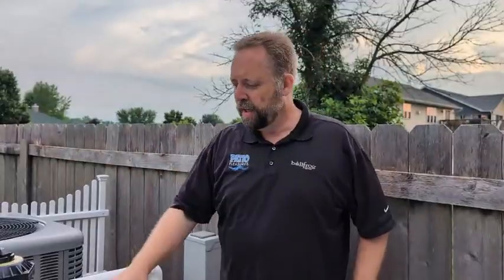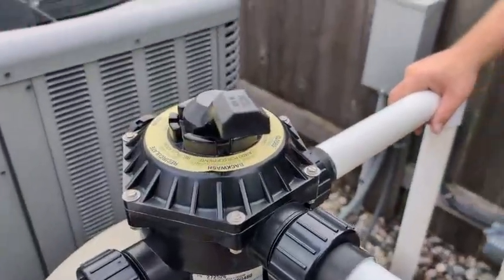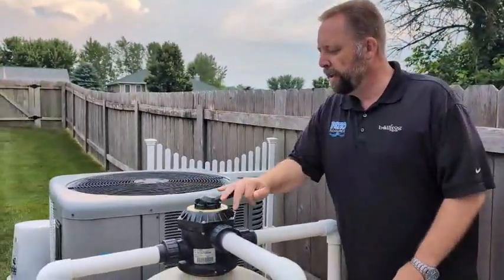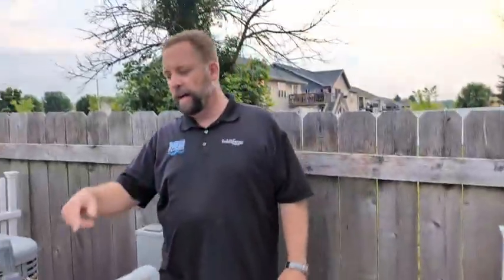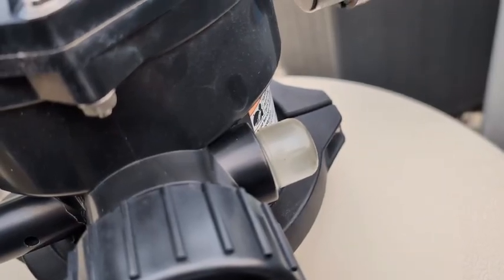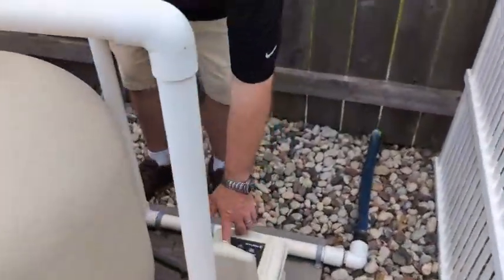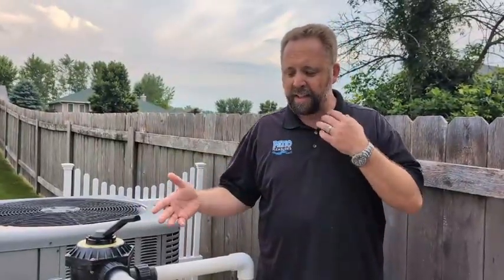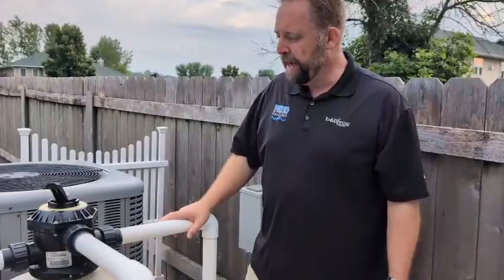How to Backwash an Above Ground Pool Sand Filter (Step-by-Step)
Is your above ground pool filter experiencing low water flow? That means it is time to backwash. Backwashing is essential for maintaining a clean, healthy pool and ensuring your sand filter functions optimally. This process cleans the sand, restoring the filter's ability to effectively trap debris and circulate clean water back into the pool.

In this step-by-step tutorial, Kim from Patio Pleasures walks you through exactly how to backwash and rinse your above ground pool sand filter (or glass media filter). Learn why you must always shut off your pump before moving the multi-port valve, how to read the sight glass to know when the dirty debris is gone, and the critical step people skip: running the rinse cycle to prevent dirty water from shooting right back into your clean swimming pool.

TIMESTAMPS:
0:00 - What Does Backwashing a Pool Filter Mean?
0:10 - Signs Your Filter is Too Dirty (Low Water Flow)
0:32 - The #1 Rule: Turn Off the Pump Before Changing Valve Settings
0:56 - Switching the Multi-Port Valve to the Backwash Position
1:09 - Setting Pump Speeds (Single-Speed vs. Variable-Speed)
1:29 - How to Read the Filter Valve Sight Glass
1:47 - How Long Should You Backwash a Pool Filter?
2:15 - Switching From Backwash to the Rinse Position
2:51 - Why the Rinse Cycle is Critical for a Clean Pool
3:17 - Returning the Valve to Filter Mode & Restarting the Pump

Need new filter media or equipment troubleshooting? Visit the team at our Sun Prairie or Madison Westside showrooms or purchase